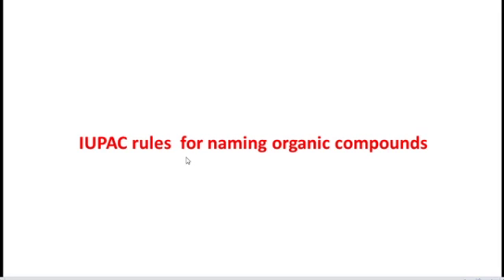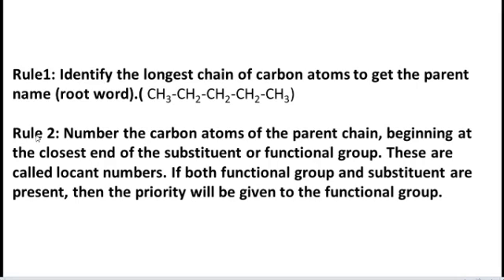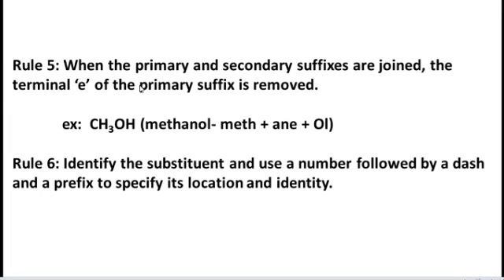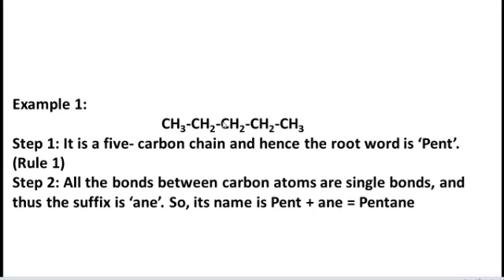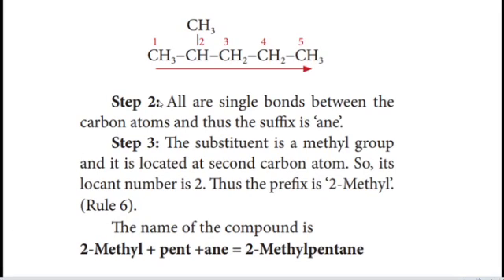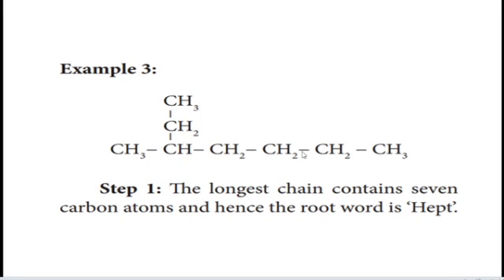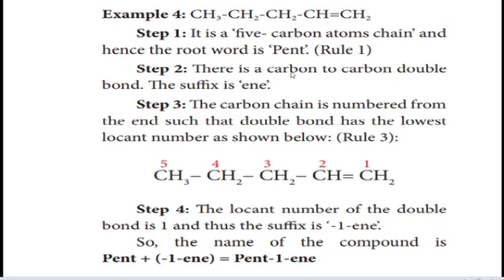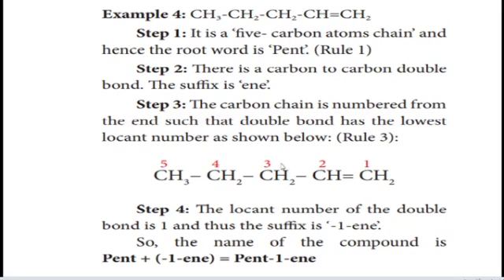NAMING OF ORGANIC COMPOUNDS